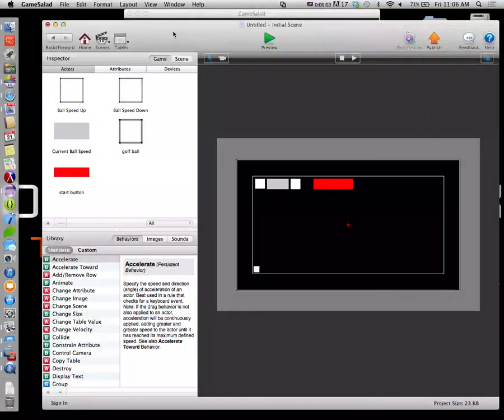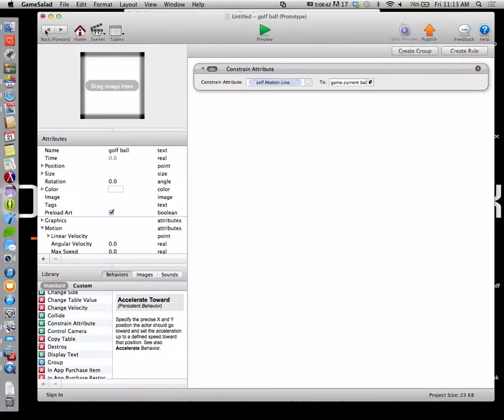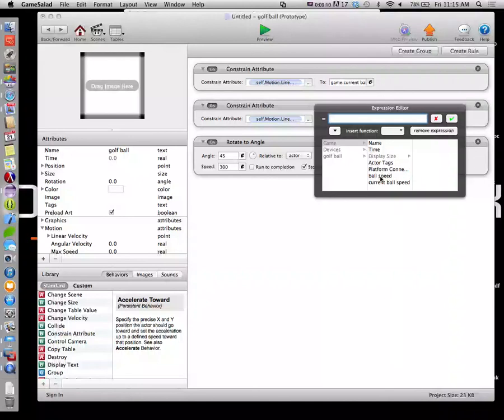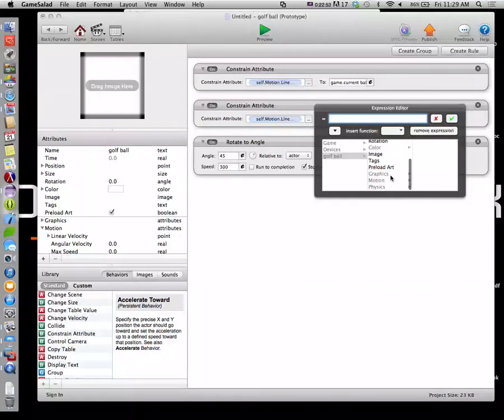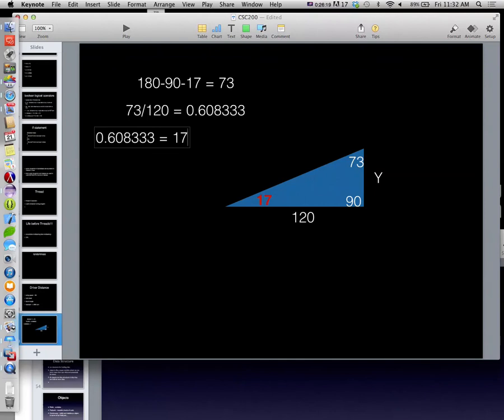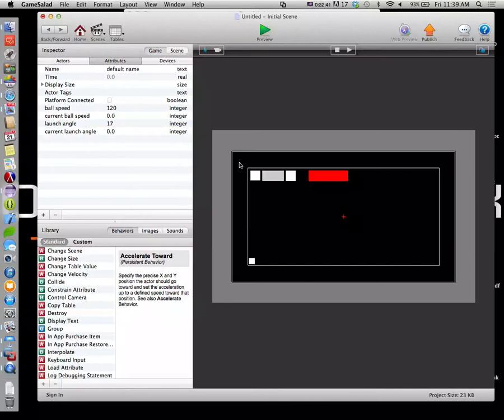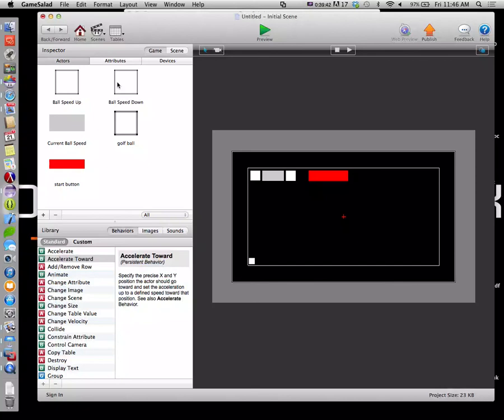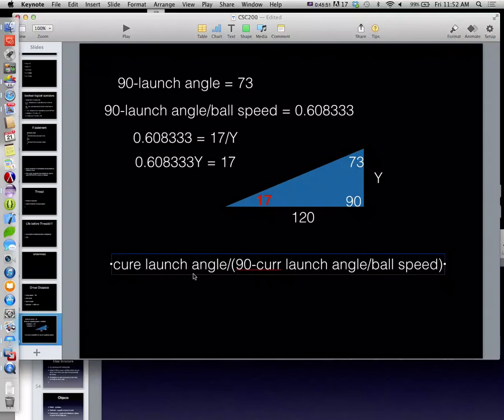CSC200 2/21/14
batt